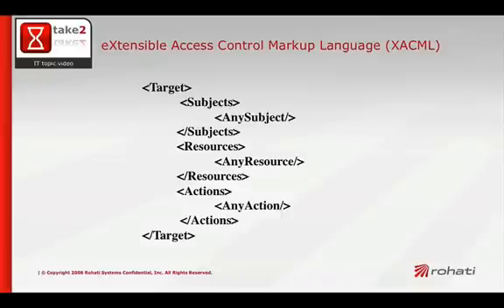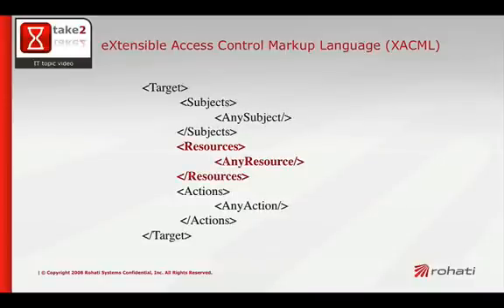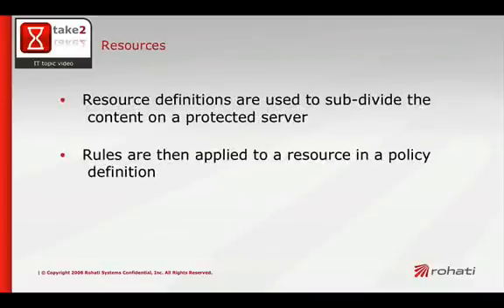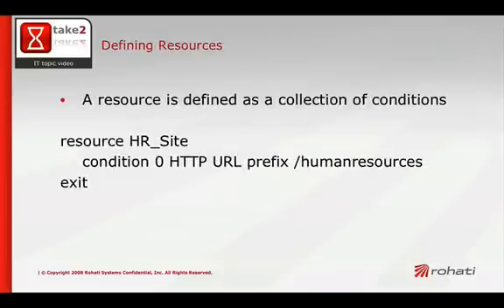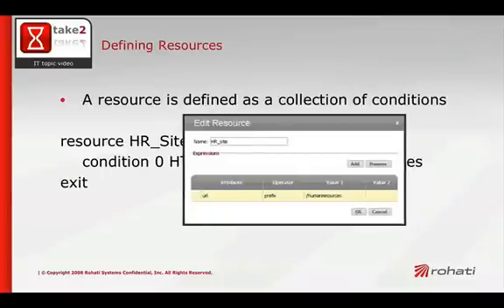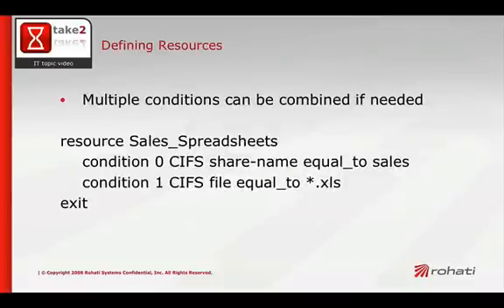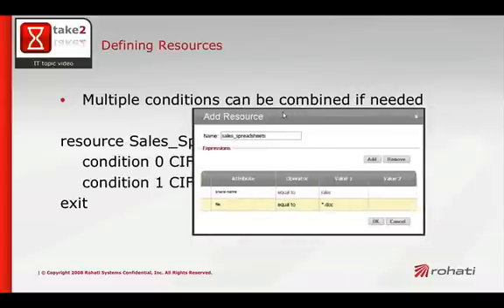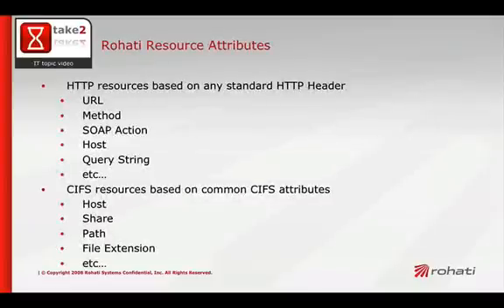XACML Policies - Resources - a 2min intro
A short intro to Resources as defined by the XACML standard for security policies.